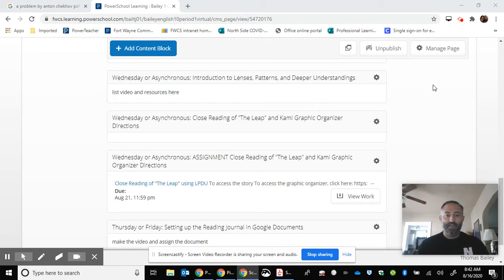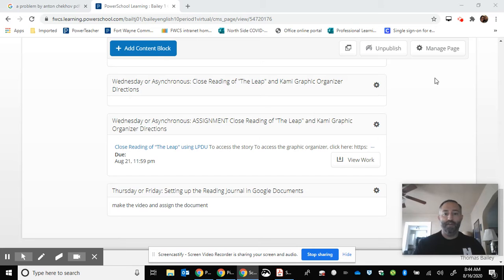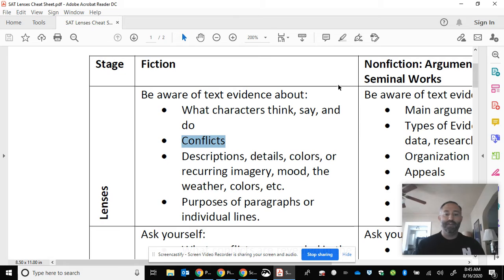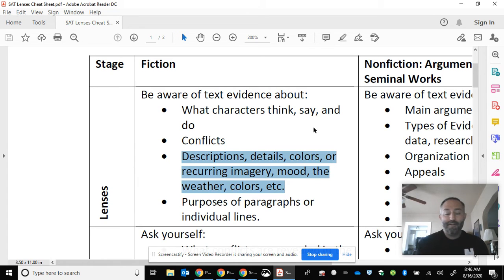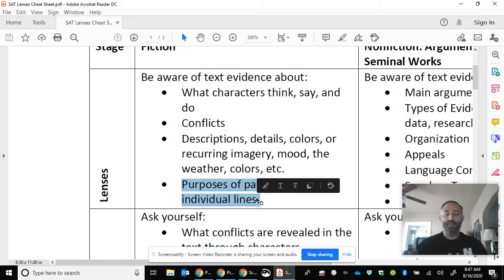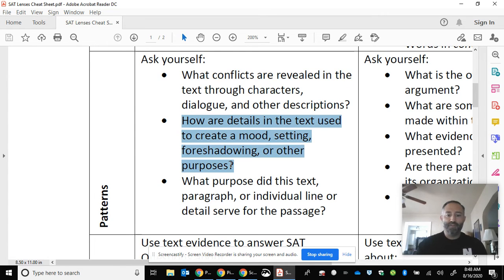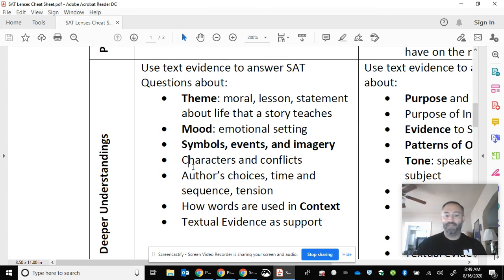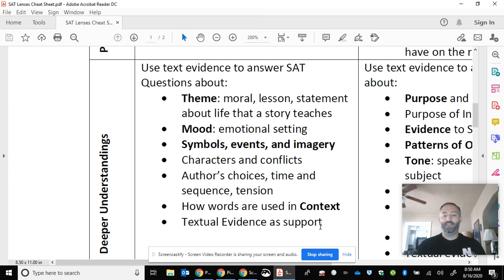Lenses, Patterns, and Deeper Understandings for Fiction